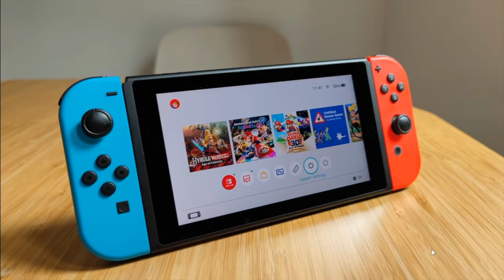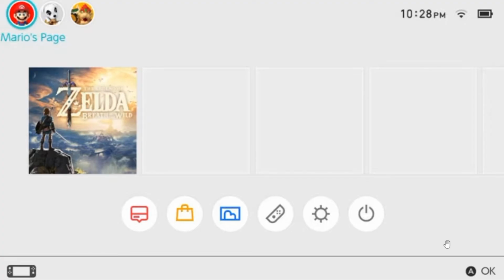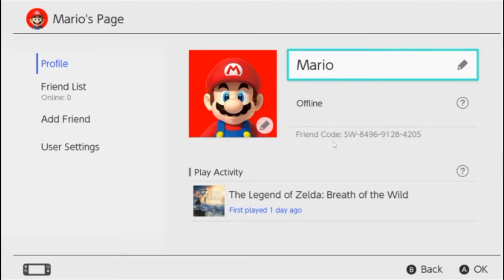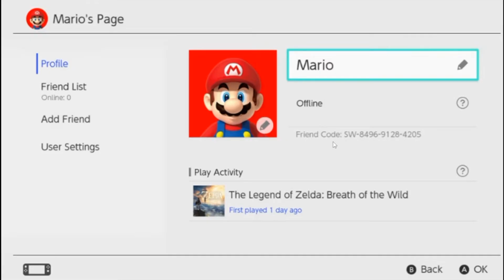How To Find Your Friend Code On Nintendo Switch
Looking to connect with friends on your Nintendo Switch in 2024? This guide provides a simple, step-by-step process to locate and share your unique Friend Code, making it easy to add friends for online gaming and social interaction on the Nintendo Switch platform.

In this tutorial:
0:00 - Introduction
0:05 - How To Find Your Friend Code on Nintendo Switch (EASY)

Discover how to locate your Friend Code on Nintendo Switch with this easy-to-follow tutorial. The video covers accessing your profile on the home screen of the Switch, navigating to the 'Add Friend' section, and finding your Friend Code displayed there. It includes tips for sharing your Friend Code securely, adding friends using their codes, and understanding Nintendo's privacy settings for online interactions.

Expand your gaming network by following this guide to find and share your Friend Code on Nintendo Switch in 2024!